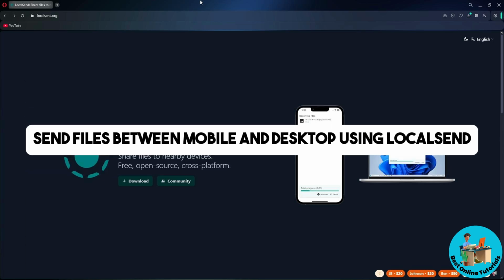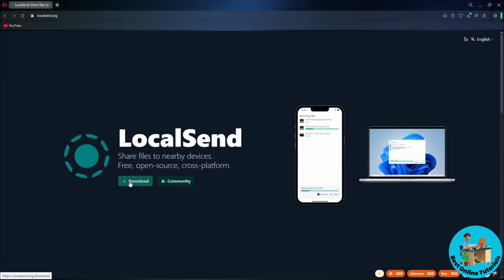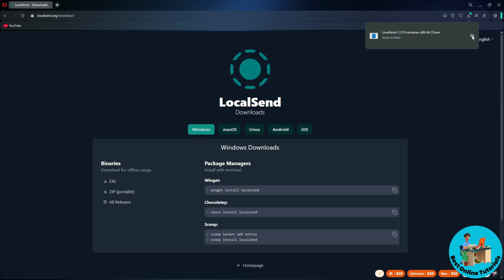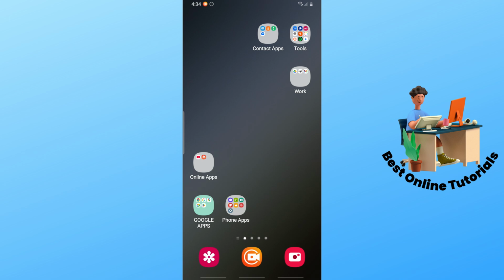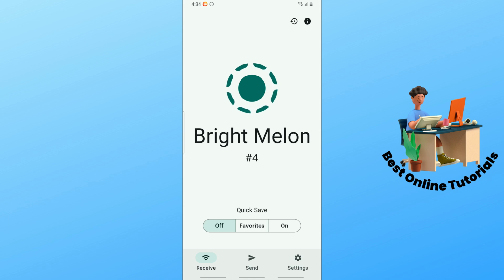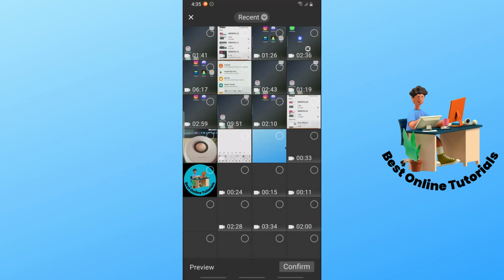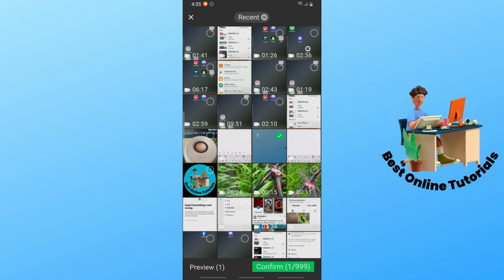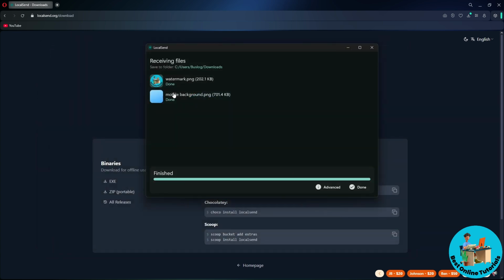Send Files between Mobile and Desktop using LocalSend **Free and Cross-platform** (Works 2026)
Send Files between Mobile and Desktop using LocalSend!

Are you tired of dealing with cumbersome file transfer methods between your mobile device and desktop? Look no further! In this video, we'll show you how to send files between mobile and desktop using LocalSend, a convenient and efficient solution. With LocalSend, you can effortlessly transfer files of any size between devices, eliminating the need for cumbersome cables or cloud storage services. Whether you're a professional looking to streamline your workflow or an individual seeking a hassle-free way to share files, this video will guide you through the process of using LocalSend to send files between mobile and desktop. Learn how to simplify your file transfer process and boost your productivity with LocalSend.